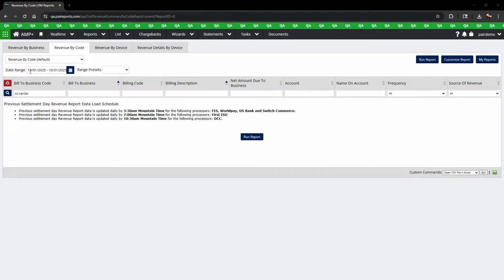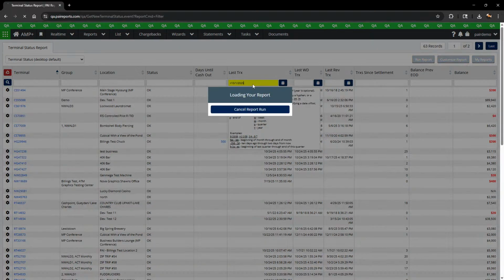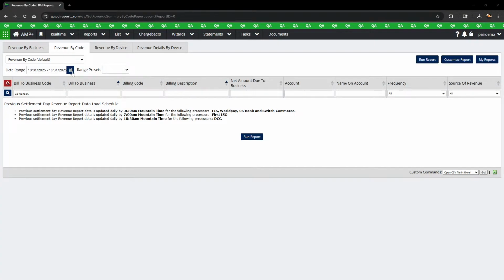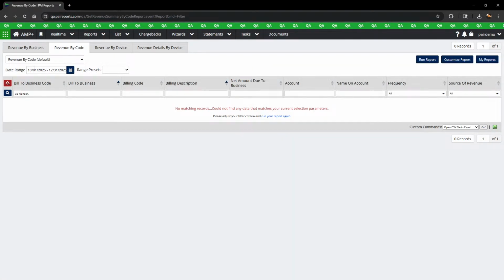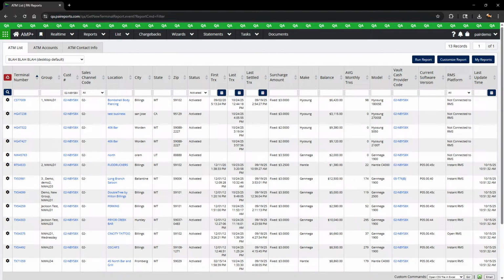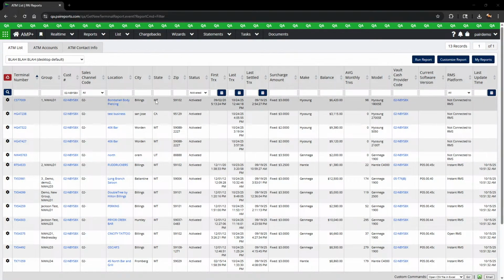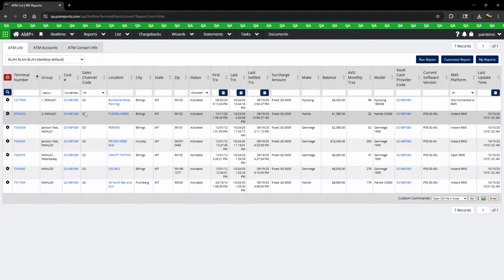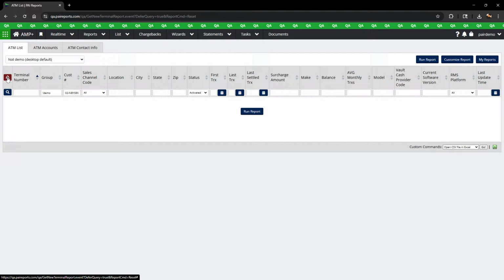Office Hours - Advanced Filters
Click here to access the PAI Help Center to learn more about PAI Reports.

PAI Reports is the first-in-class ATM Portfolio Management suite of tools. It assists thousands of ATM Operators daily in managing their ATM portfolios. If you're ready to take your ATM portfolio management to the next level, reach out today.

Ready for the best-in-class ATM Portfolio Management or need an ATM?

PAI provides various ATM solutions, including ATM Processing, software, cash Loading, Forecasting, Reconciliation, and cash.  PAI provides the complete ATM ecosystem. No matter your configuration, we can drive improved outcomes through our expertise and tools.